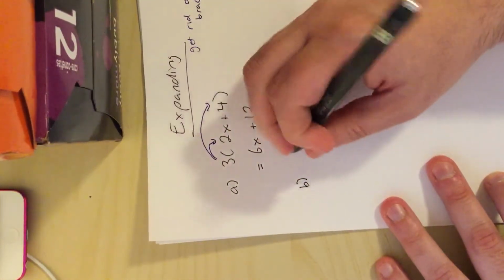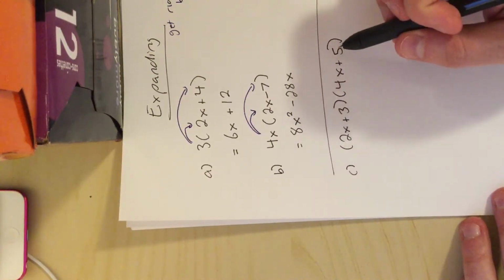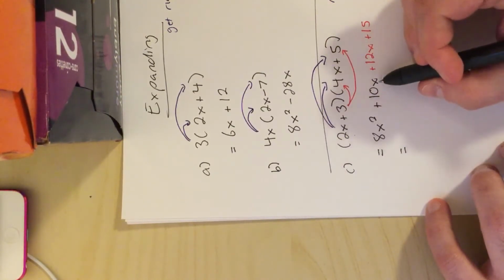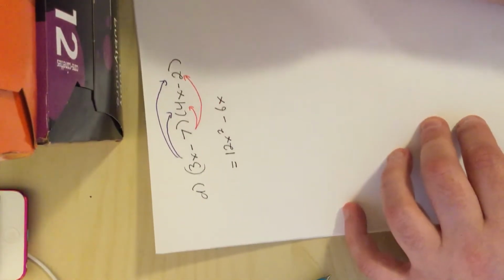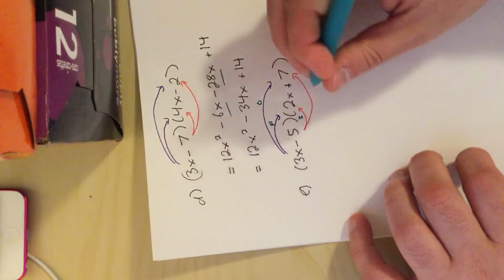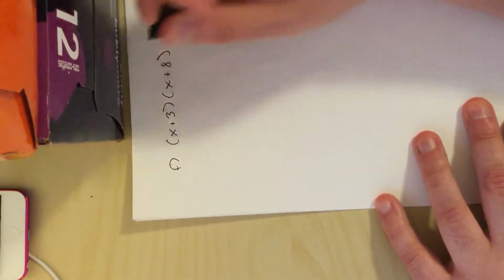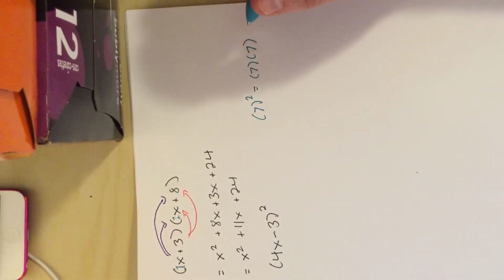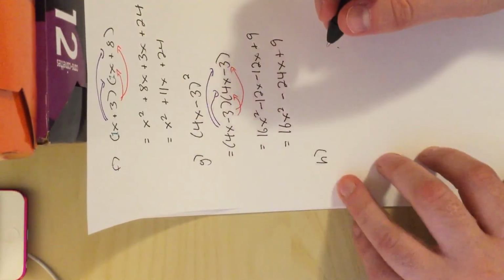FOIL (binomial multiplication) part 1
Also known as expanding